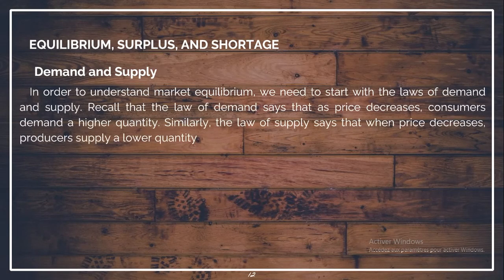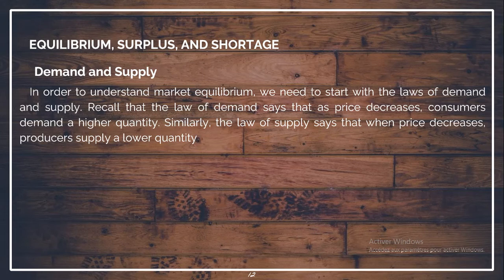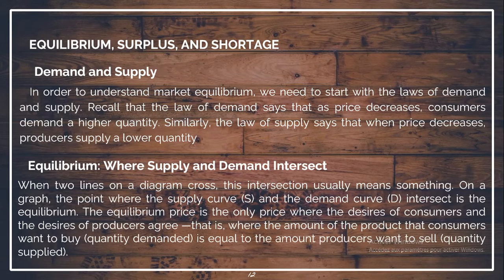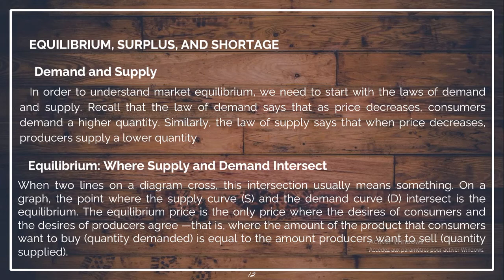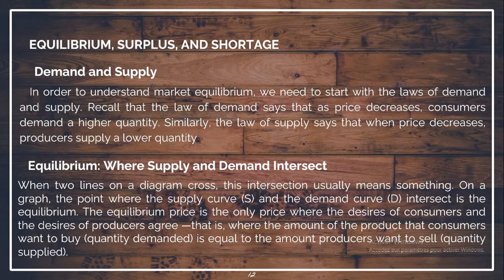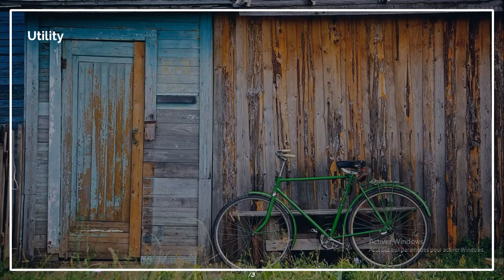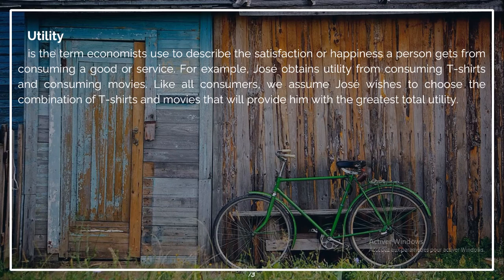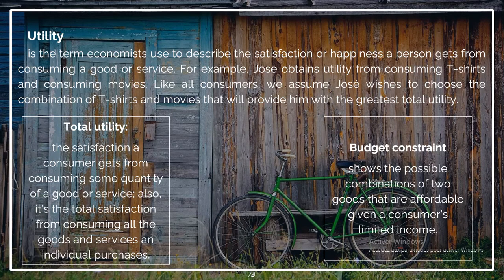course two part five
In this part of the course we introduce the following concepts:
* Equilibrium
* Equilibrium: Where Supply and Demand Intersect
* Utility, total utility, and budget constraint